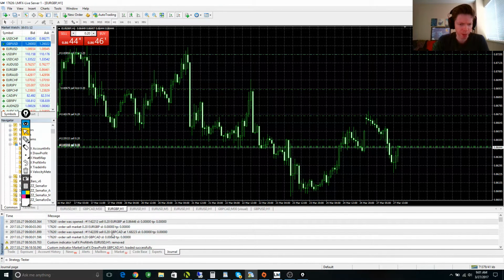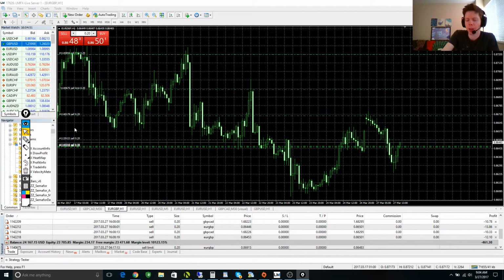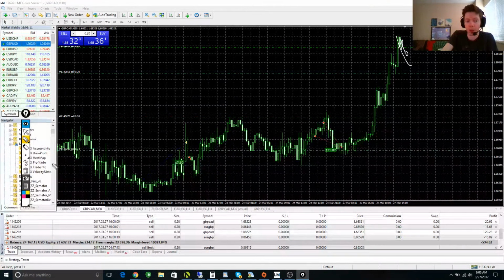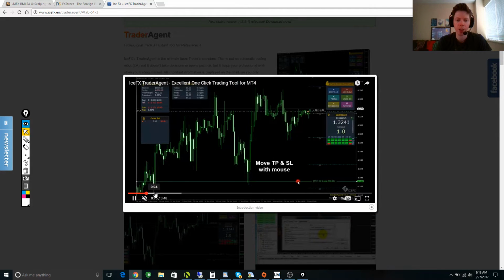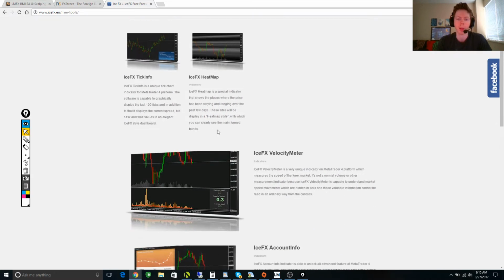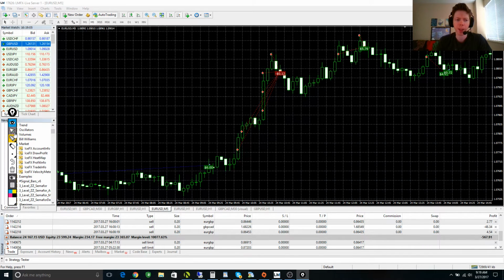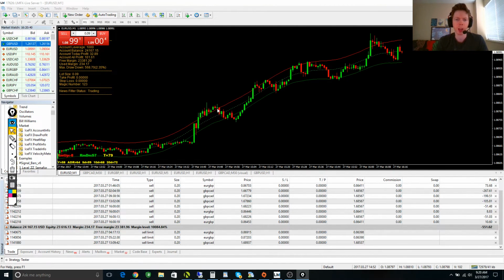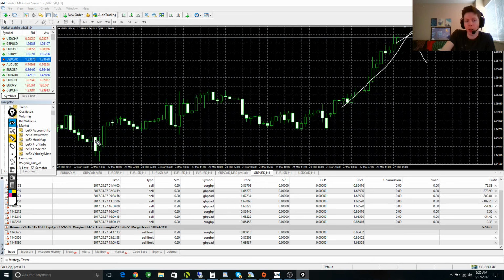The REAL US Traders 10-20% Per Month High Risk Video Journal.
This new journal is for those high risk traders. I know pretty much every individual retail trader is looking for big profit each month. My expectations aren't too high. The idea here is high risk trading the safest way possible. Is there a way to do high risk trading safely? We're going to find out. I have a plan in place. Lets see if it works.

I'm using the LMFX broker. LMFX is the only reason I'm able to do this type of high risk trading. They offer 1000:1  leverage and a 100% bonus to all traders including those from the USA.

Want to check out LMFX? If you like and want to use them, I can give you a $1.80 rebate for every 1 lot you trade.